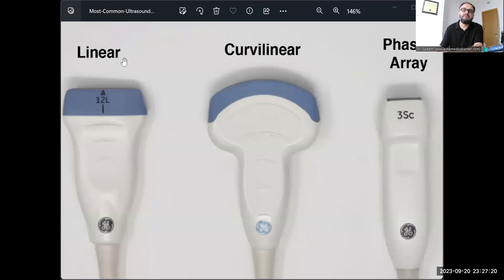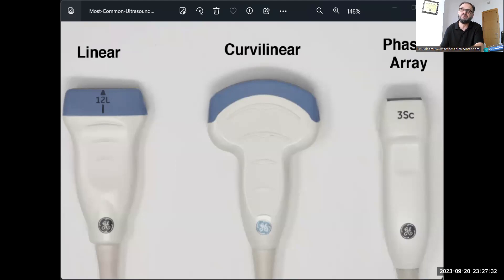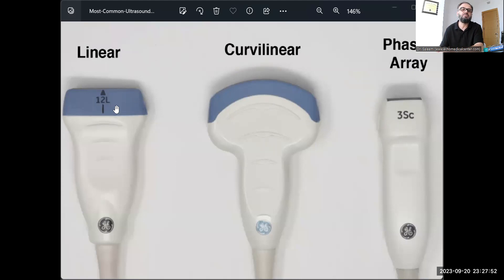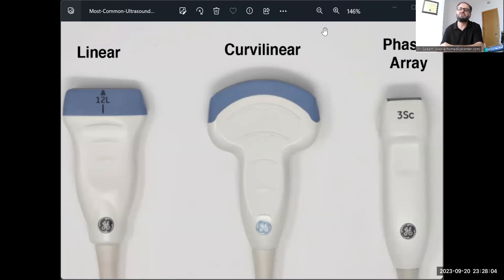Dead zone area.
What is Dead zone area in ultrasound images? and how to Fix it?